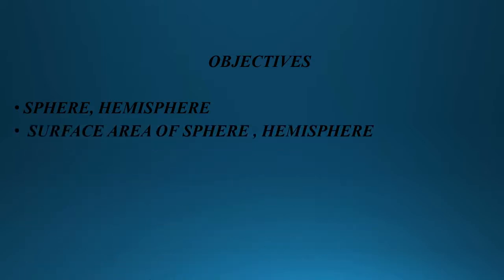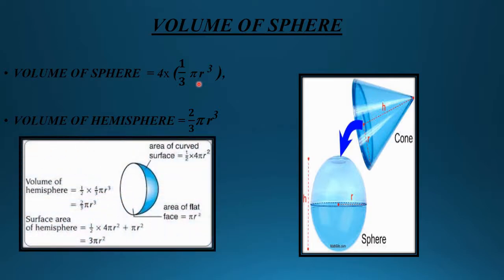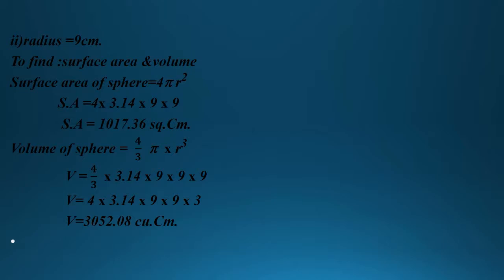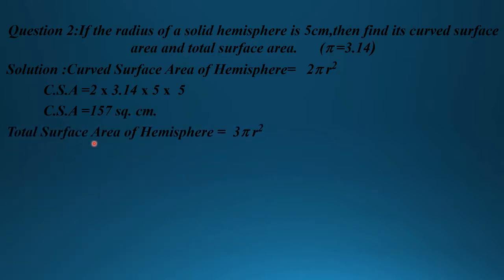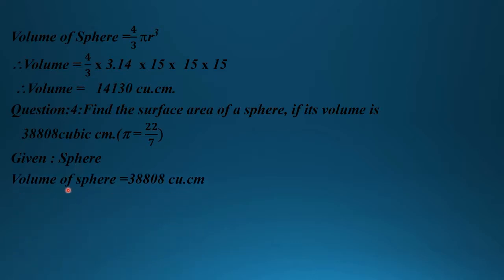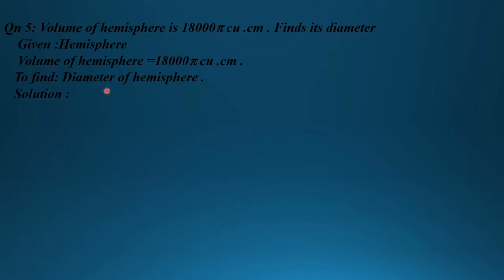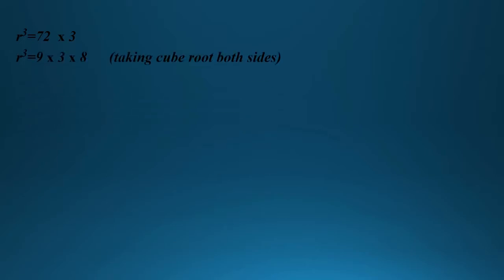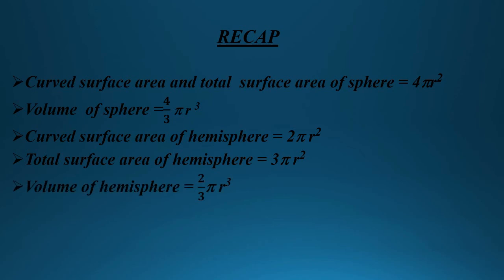Standard: IX, Subject: Geometry, Topic: Surface Area And Volume Part 4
This Video is Presented by Liji Reji, explaining chapter-09 " Surface area and volume" for standard IX.